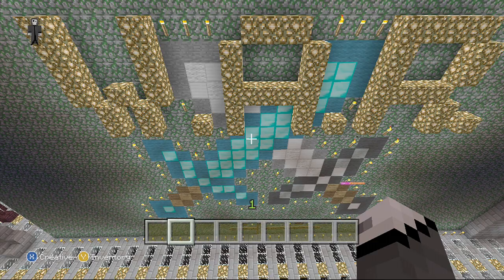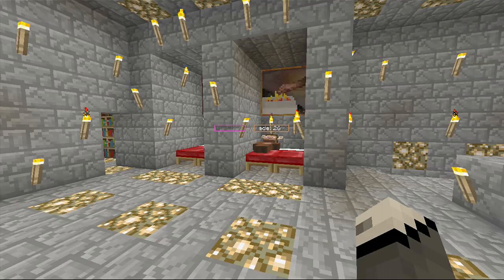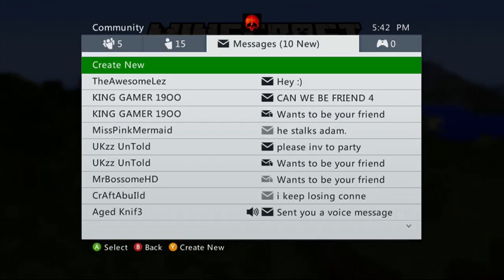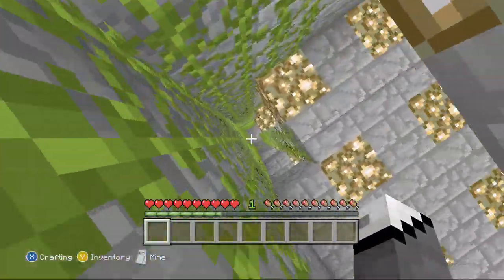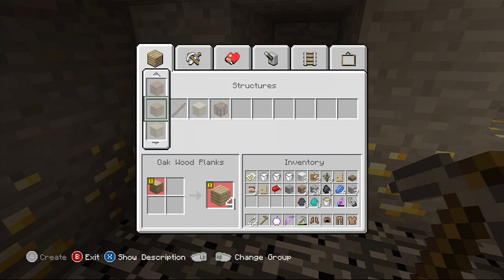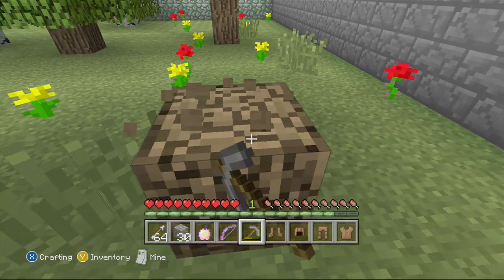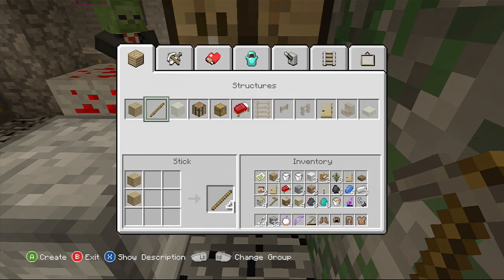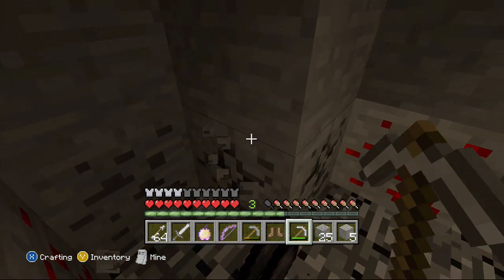Xbox Minecraft Notchland Mini Games Ep.3: War PT.1: Preparing!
In this series i go around with subscribers and friends playing mini games in notchland! :D